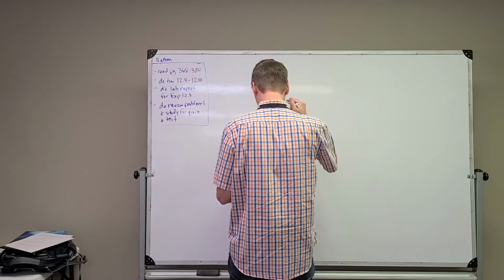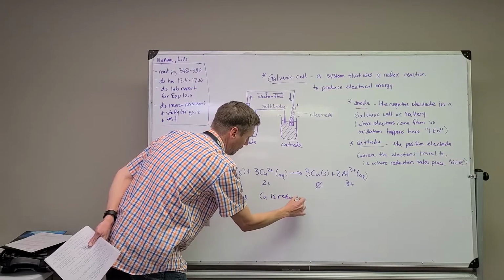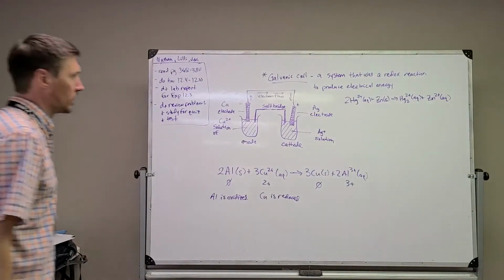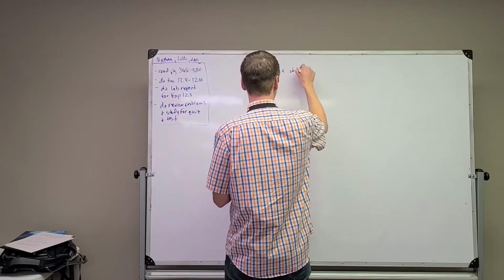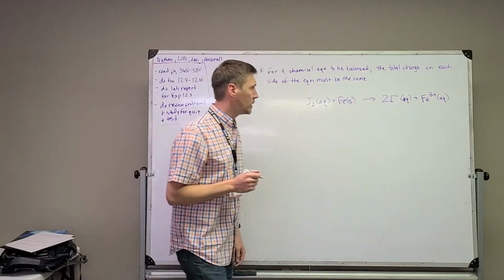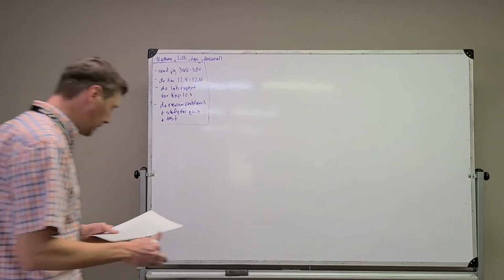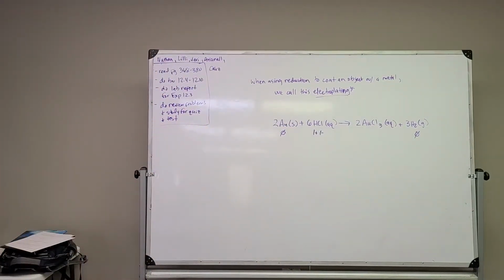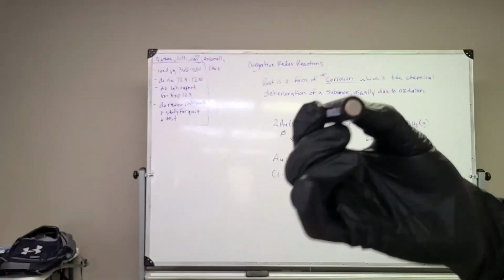Chemistry Lecture Chapter 12B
Chemistry - Batteries, Galvanic Cells, Balancing Redox Reactions, Electroplating